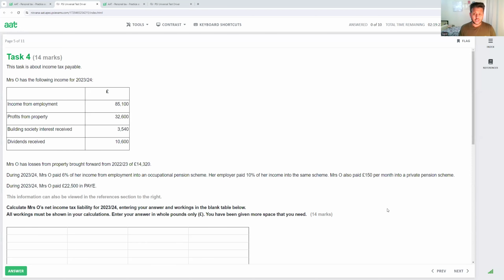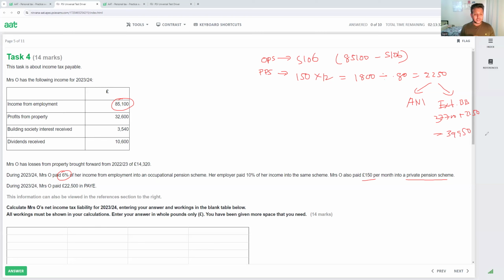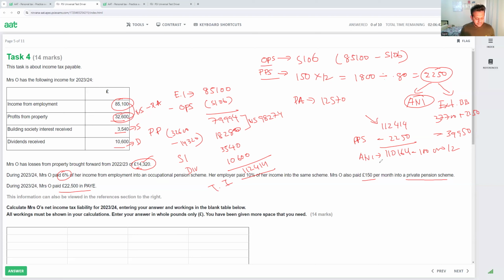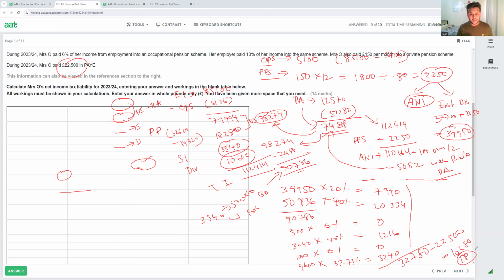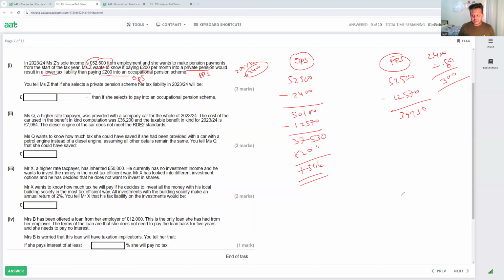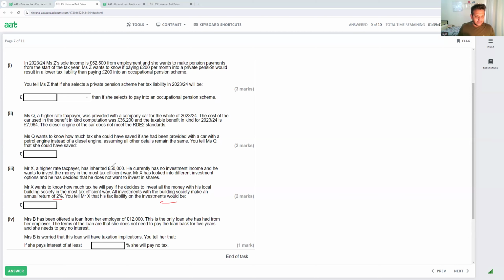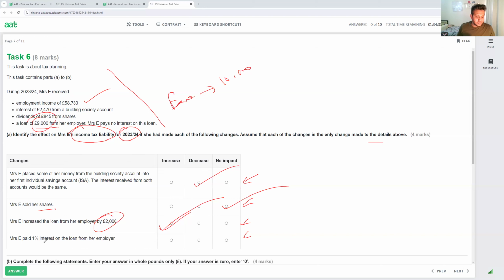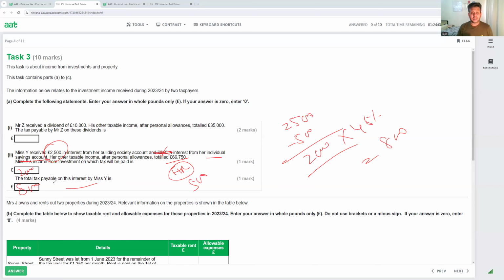AAT Personal Tax (PNTA)FA2023 - Practice Assessments 1 & 2